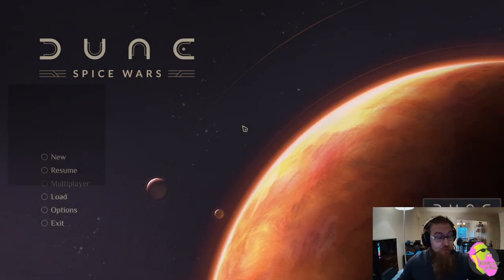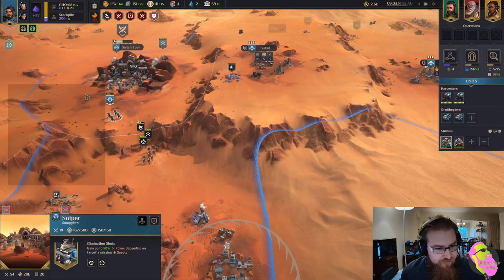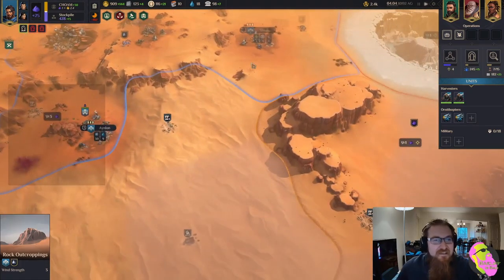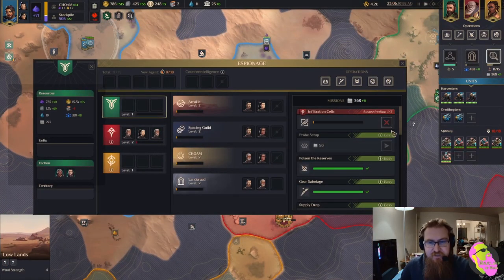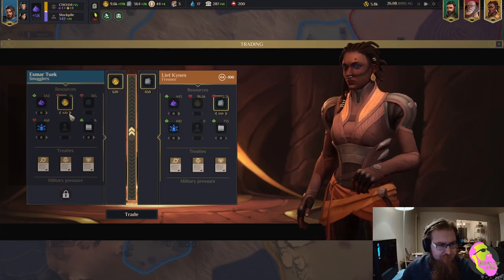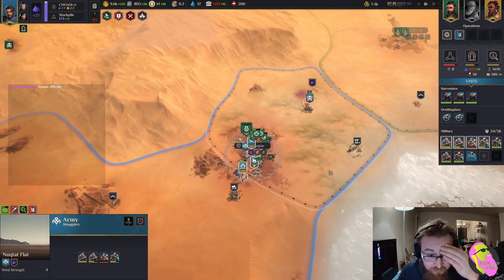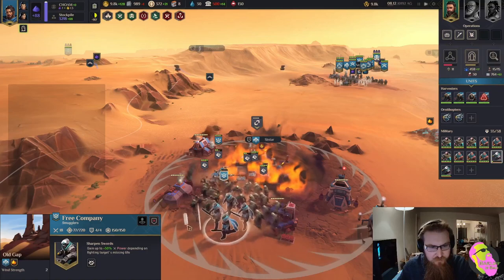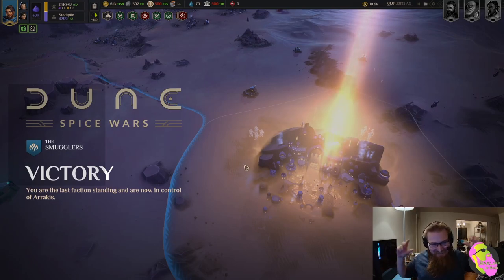Smugglers on Insane! Operation Backstab.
Taking that difficulty up a notch!  We're taking on Insane Difficulty in Dune: Spice Wars with the Smugglers.  The plan is to keep a small, efficient empire while using our authority to get Underworld Headquarters everywhere.  Then use that cash to do whatever we please!  Will we clutch the win or succumb to our horrid misplays?